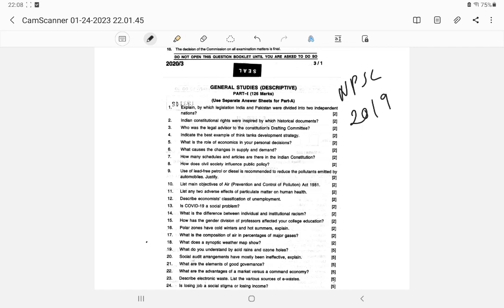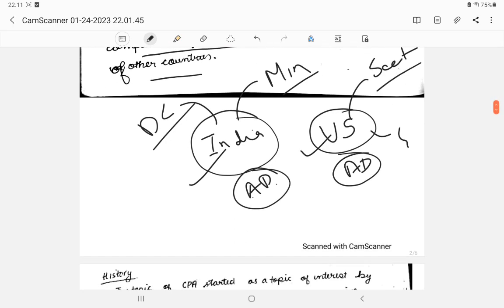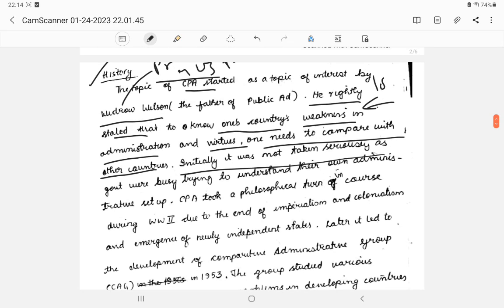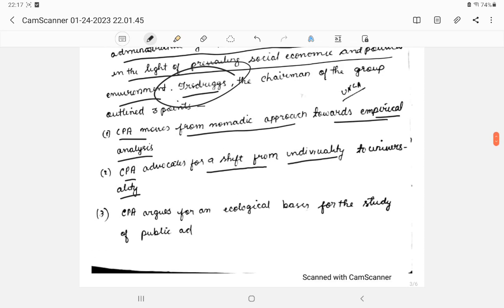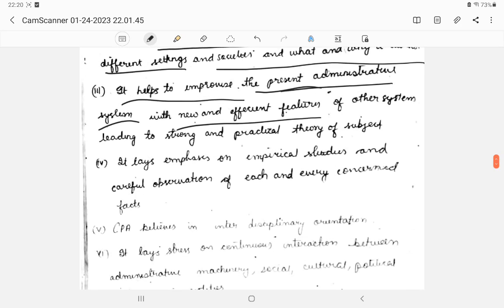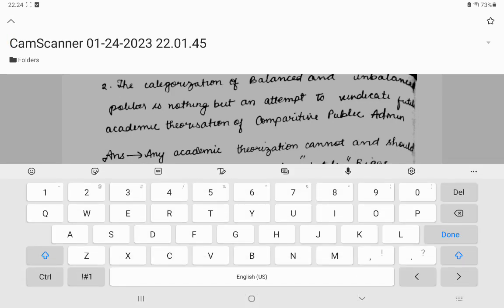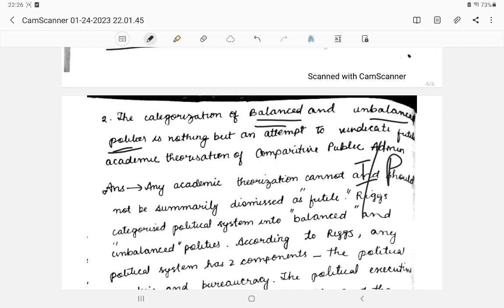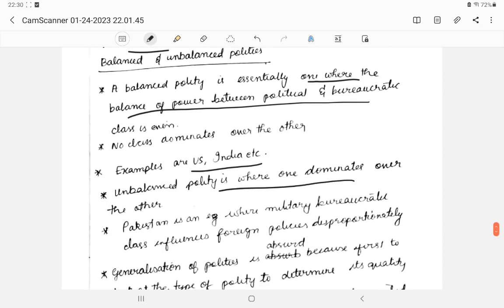NPSC Mains 2022 | Lesson-3 | Comparative Public Administration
This video has been created to provide free education to all those aspirants who are preparing for NPSC 2022.